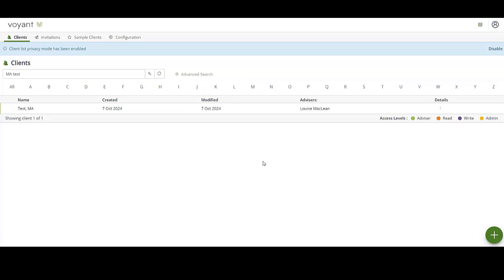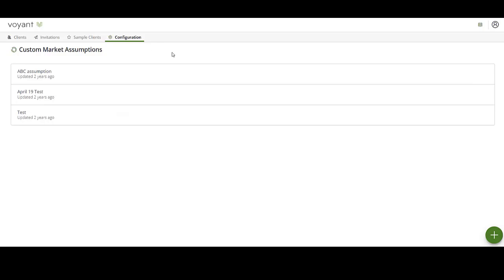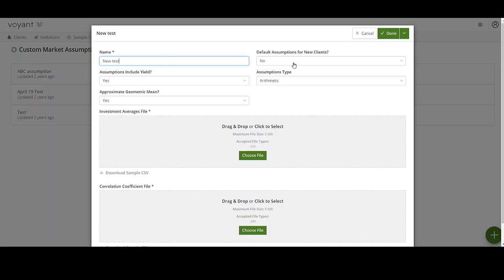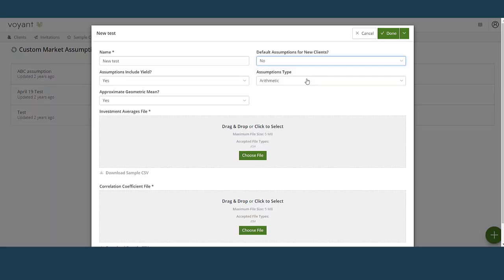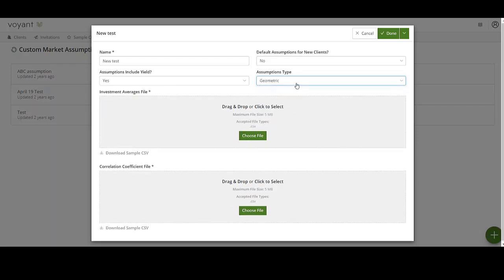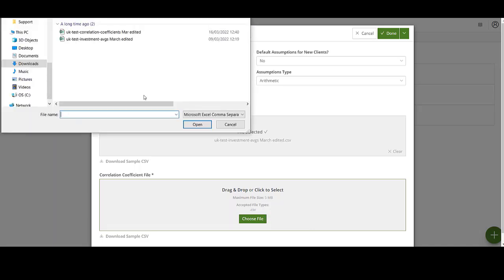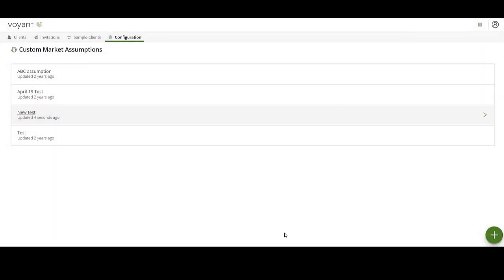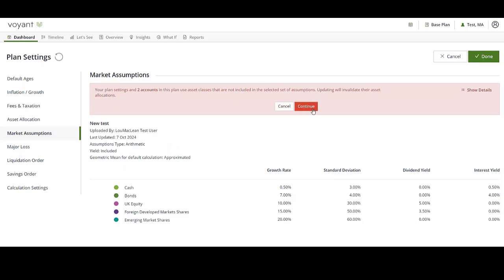How to add Custom Market Assumptions to your Voyant Subscription -2024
This video walks through how to add custom market assumptions to your Voyant subscription. Written guides here: